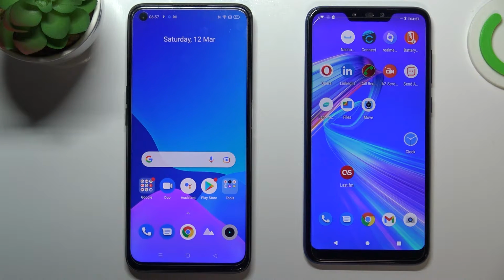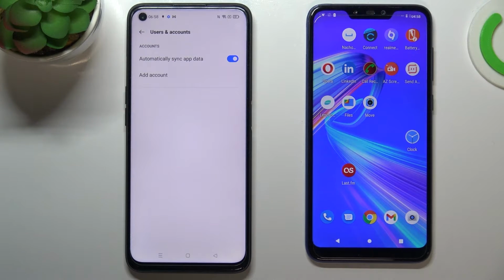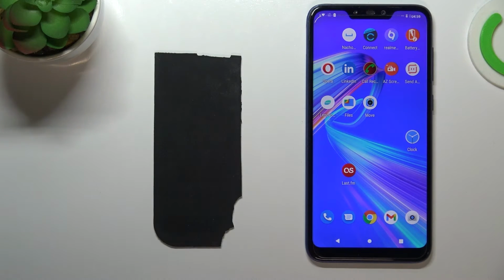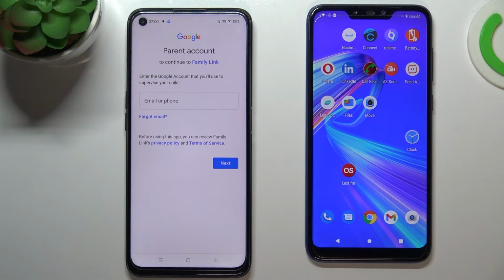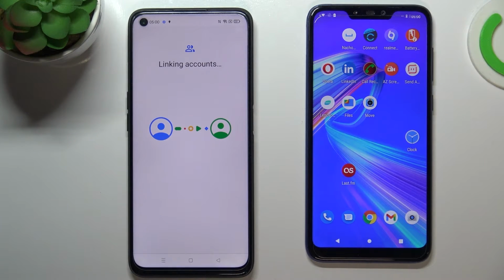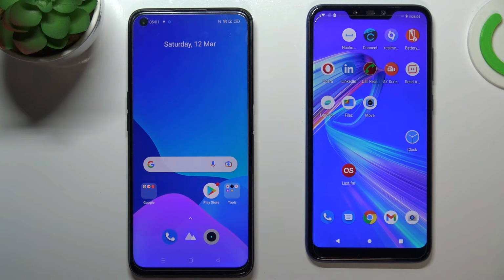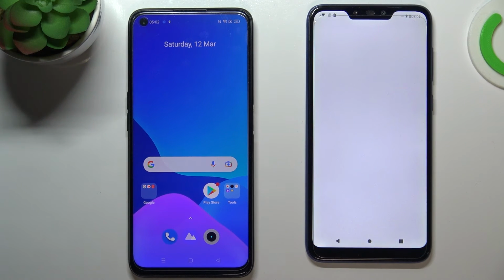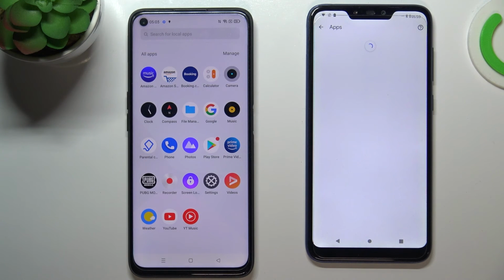How to Set Up Family Link on Realme 9i / Install Family link on Realme 9i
In this video I will show you how to install Family Link on Realme 9i. If you want to install Family Link on Realme 9i and set parental controls so that your child cannot bypass the protection, then this video is for you. You can safely install Family Link protection on your Realme 9i device by watching our video.

How do I install protection on Realme 9i? How to Install Parental Controls on Realme 9i? How to Install Parental Controls on Realme 9i?